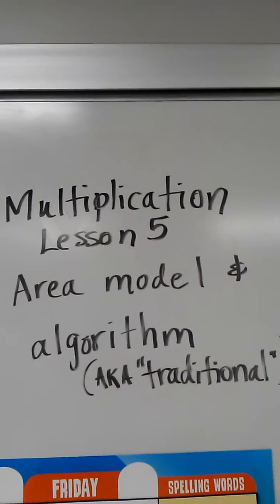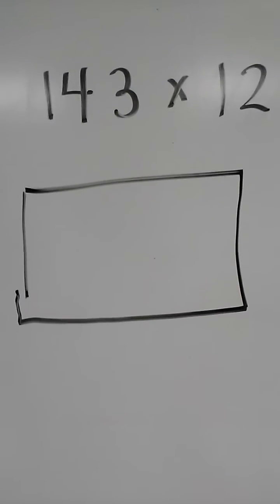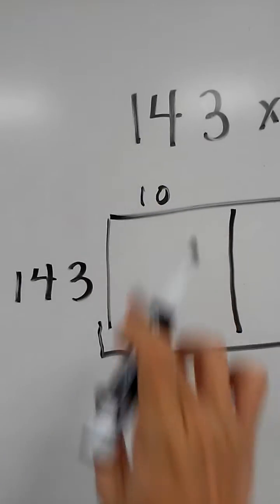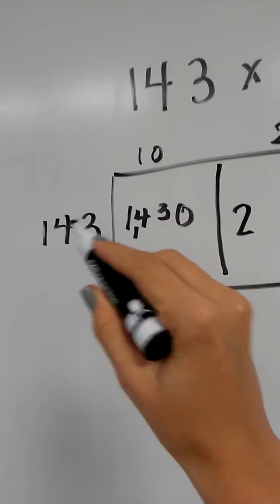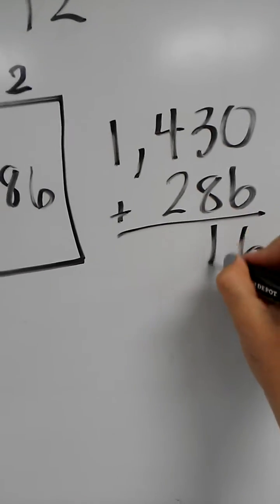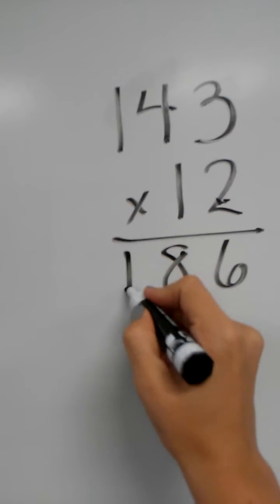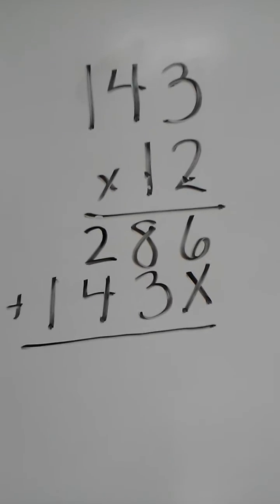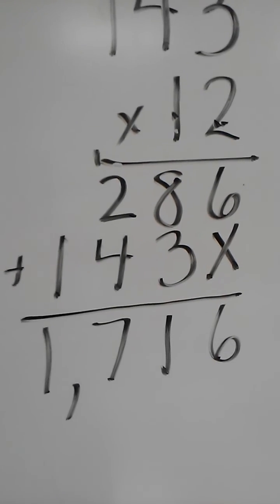Multiplication - area model and standard algorithm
Haha, can you catch my mistake before I do?
Lesson 5